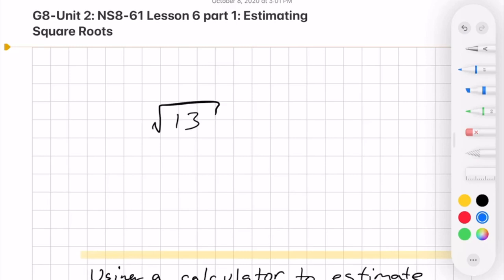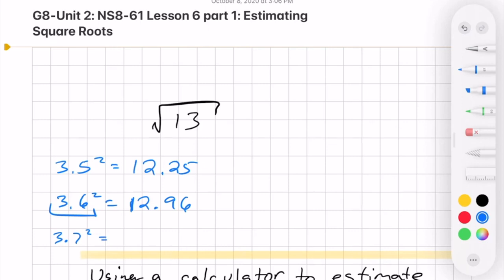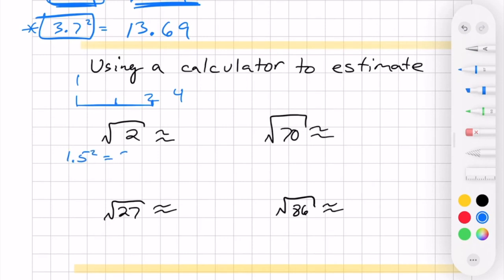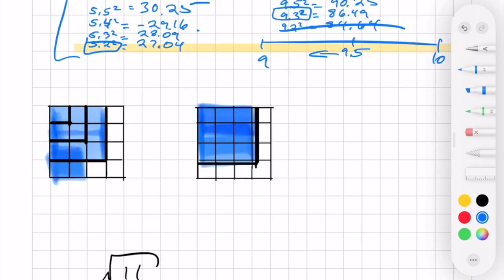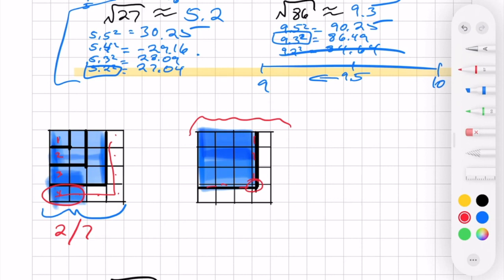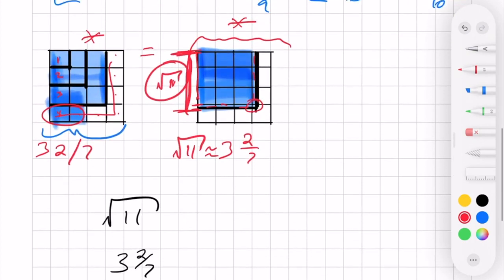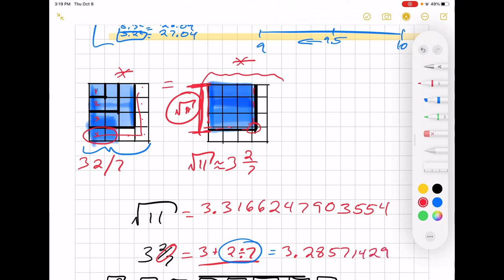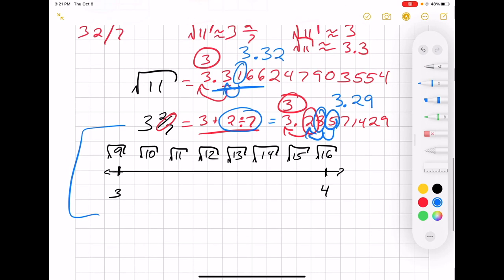Unit 2 L6 Estimating Square Roots